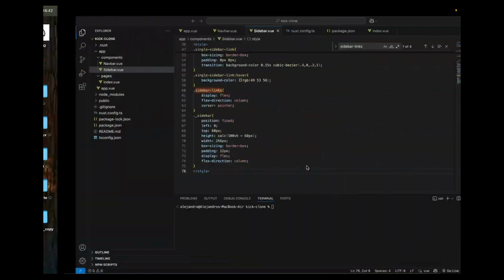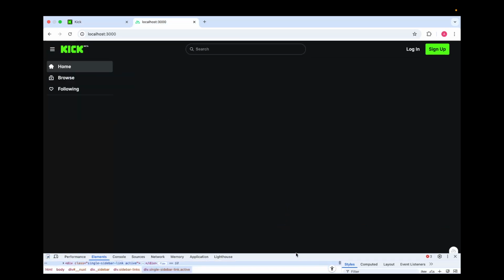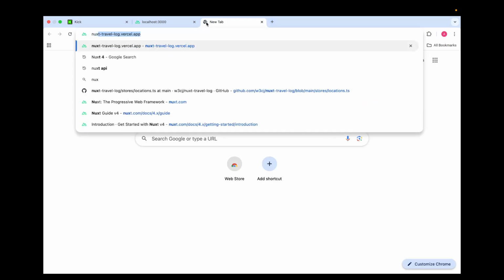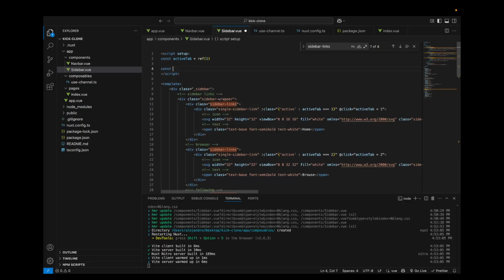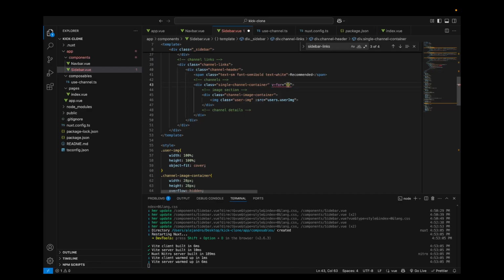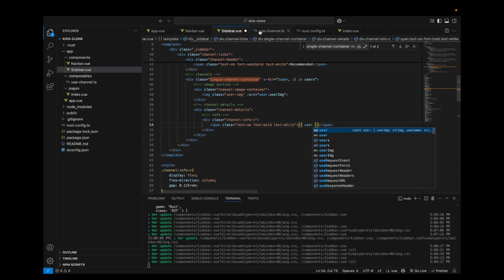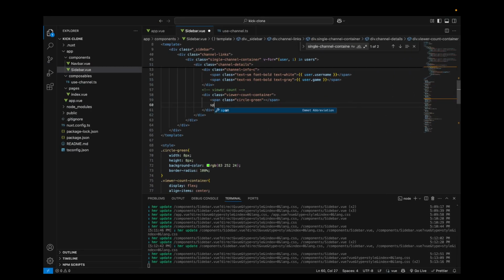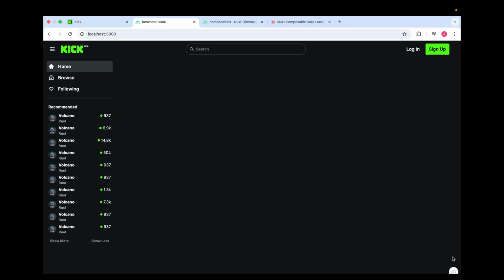Streaming Website UI/UX Design for Beginners | Nuxt Kick | Part 2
Nuxt Kick Clone tutorial from scratch for beginners. Nuxt 3 streaming platform UI/UX project. Nuxt.js full-stack style app with dynamic channel search, channel pages, browse section, reusable components, and responsive design.

You are watching the 2nd part.